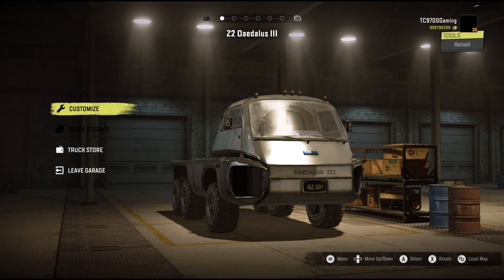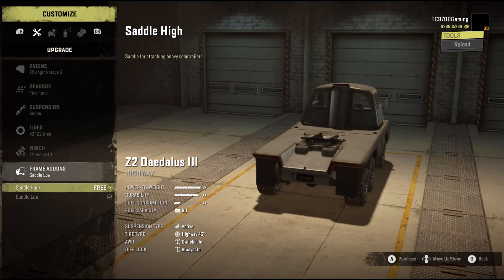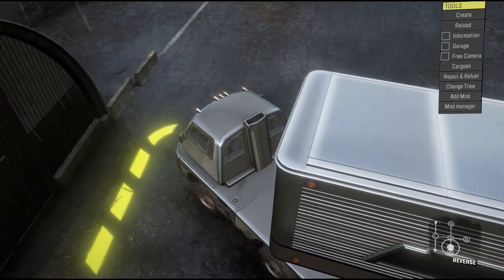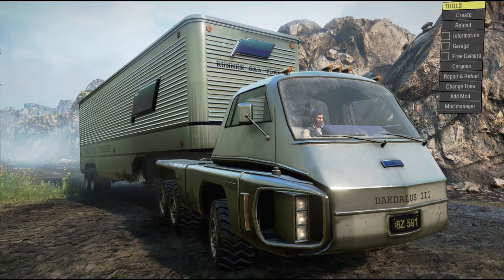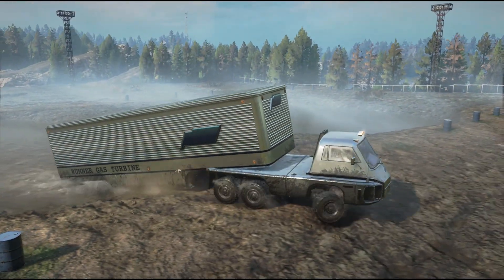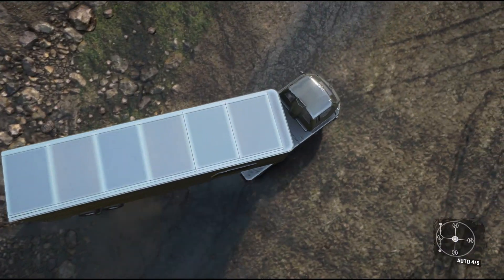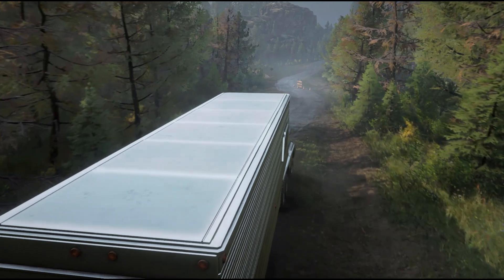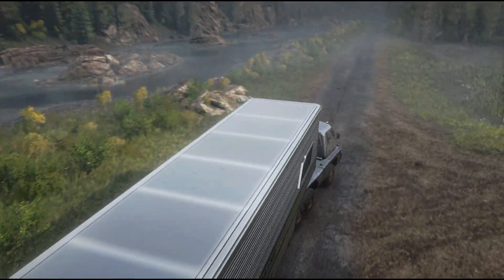SnowRunner: This NEW TURBINE TRUCK has Hidden Features! (Console Mods)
SnowRunner: This NEW TURBINE TRUCK has Hidden Features! (Console Mods) | TC9700Gaming

Welcome back to SnowRunner! This time, we’re going to be taking a look at a brand new truck by Z2 that comes with some really cool, hidden features!